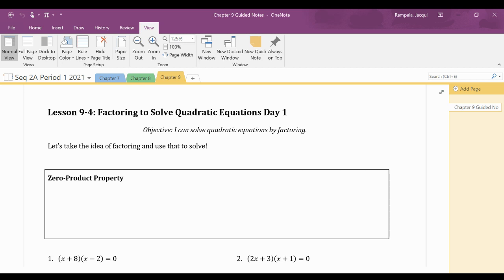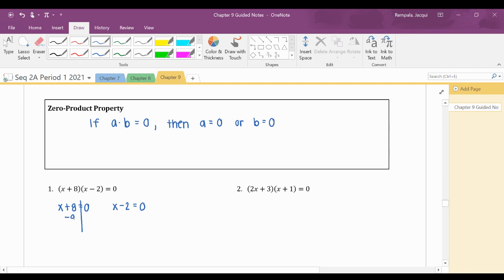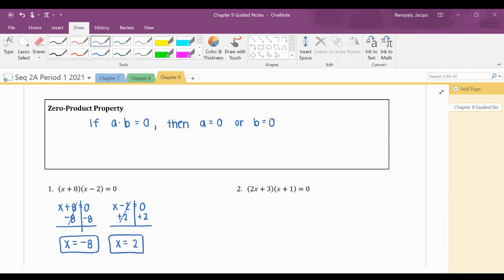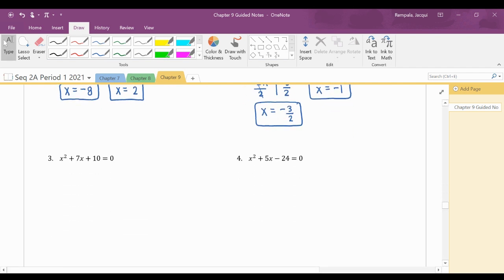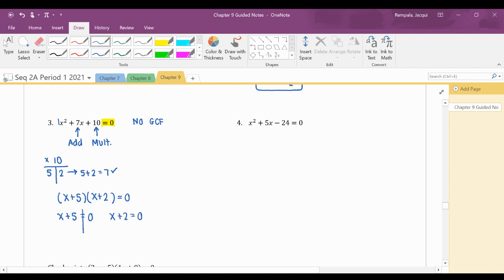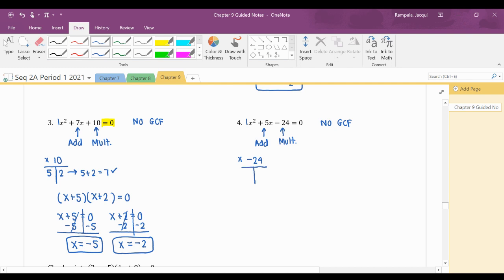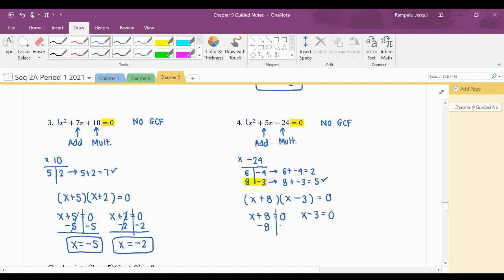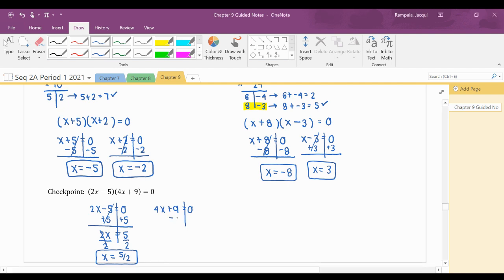Sequential Algebra 2: Lesson 9.4 Day 1